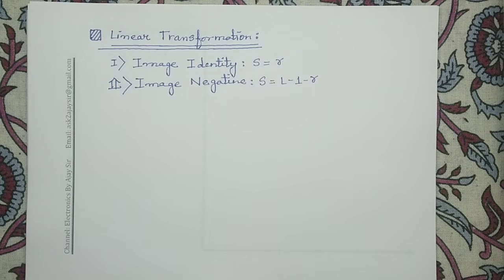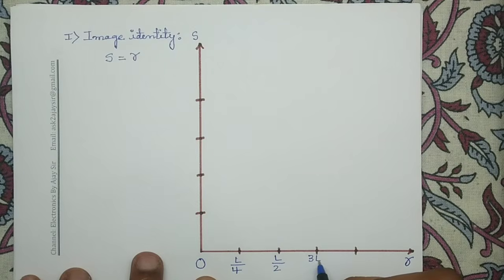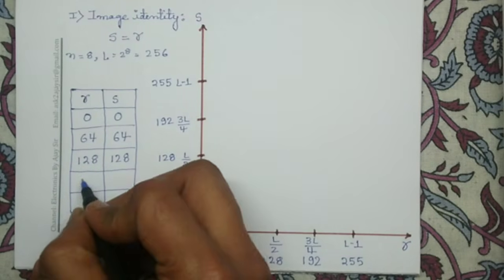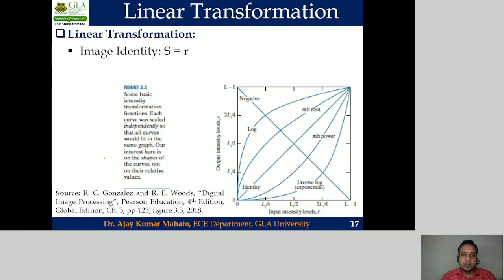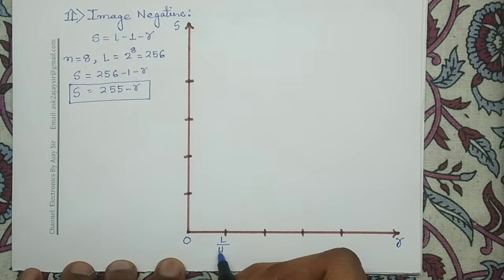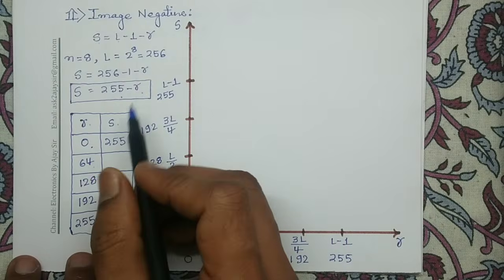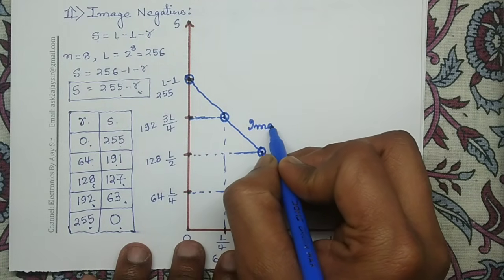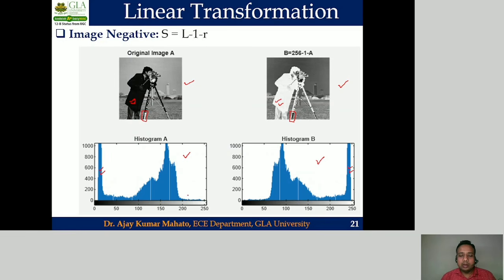Module 1.3: Linear Transformation | Image Identity and Image Negative Operation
In the world of Digital Image Processing, Point Processing techniques are the simplest form of image enhancement. They operate on individual pixels based solely on their original intensity values.

Here is a breakdown of two fundamental transformations: Image Identity and Image Negative.

1. Image Identity
The Identity transformation is the most basic mapping possible. It acts as a "null" operation where the output intensity is exactly equal to the input intensity.
Mathematical Formula:
                                                        s = r
(Where s is the output pixel value and r is the input pixel value.)
Purpose:
a) While it doesn't change the image, it serves as the baseline for all other transformation functions.
b) In software, it is often used as a placeholder or a default state before adjustments are applied.

2. Image Negative
The Image Negative transformation reverses the intensity levels of an image. It is the digital equivalent of a photographic film negative.
Mathematical Formula:
For an image with intensity levels in the range [0, L-1] (where L is usually 256 for an 8-bit image):
                                                            s = (L - 1) - r
The Logic: Dark areas become light, and light areas become dark. For example, in an 8-bit image, a black pixel (0) becomes white (255), and a white pixel (255) becomes black (0).
Applications:
a)Medical Imaging: It is frequently used to enhance white or grey detail embedded in dark regions (e.g., viewing blood vessels or tissue structures in X-rays).
b) Visual Analysis: It helps the human eye perceive details that might be lost in the shadows of a standard image.

You may follow the following reference books for this subject:

Reference Books:
1. R.C.Gonzalez and R.E.Woods, “Digital Image Processing”, Prentice Hall, 3rd Edition,2011.

2. S. Sridhar , “Digital Image Processing”, Oxford University Press,2011

3. BhabatoshChanda and D. DuttaMajumder, “Digital Image Processing and Analysis”, PHI,2011.